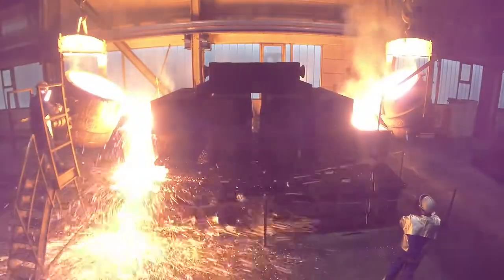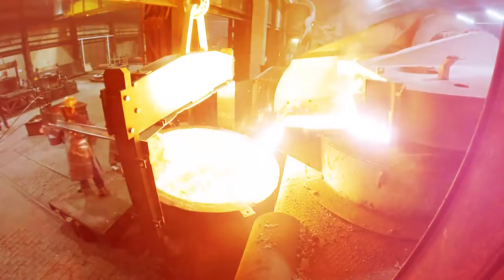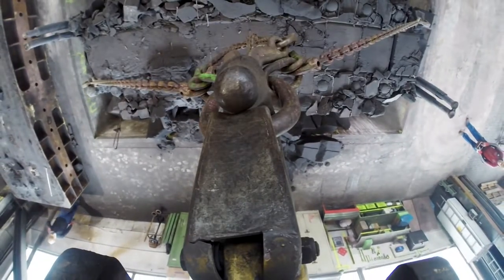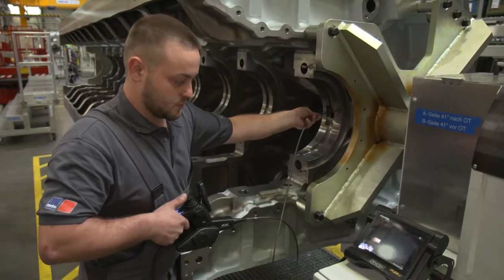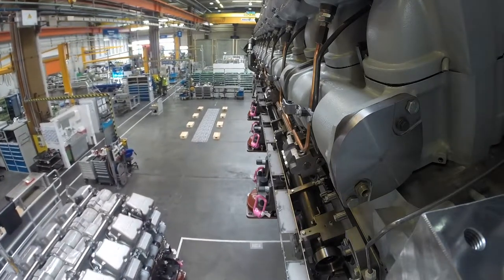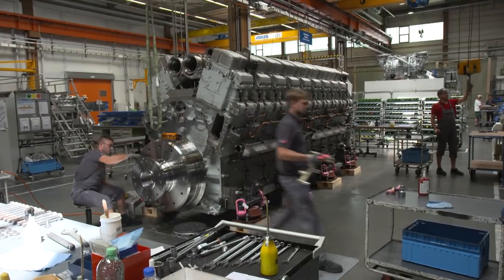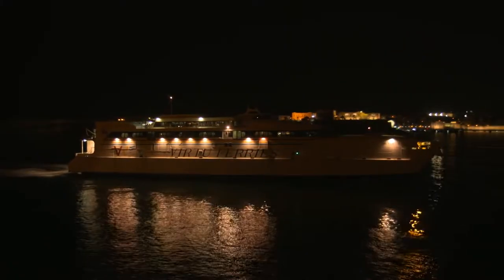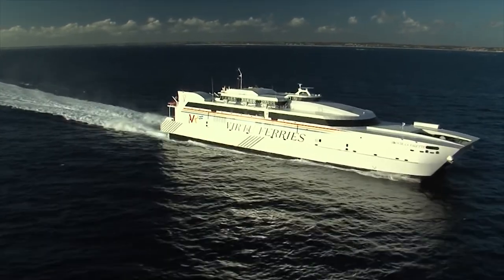Exceptional Engineering | Mega Diesel Engine | Free Documentary